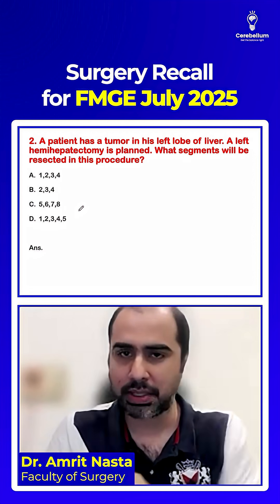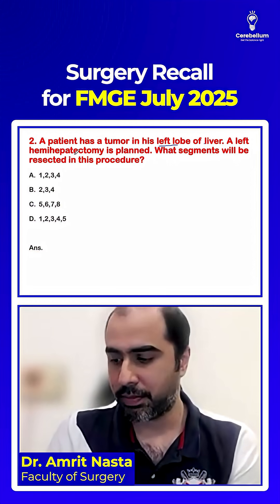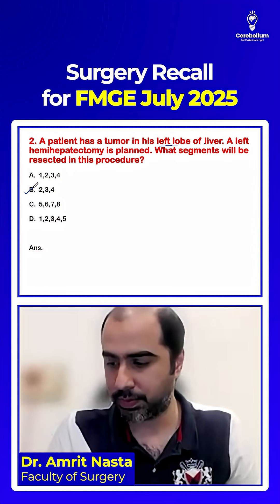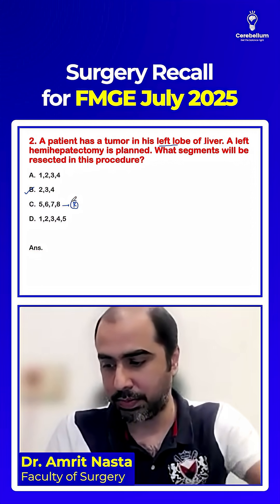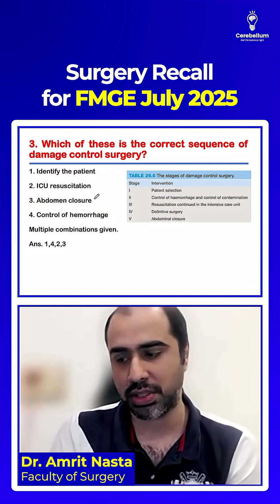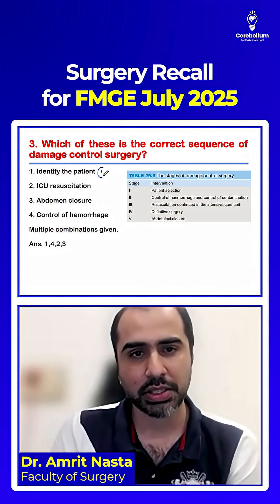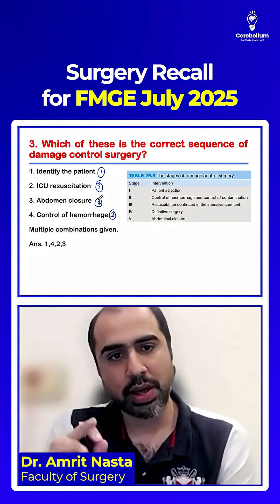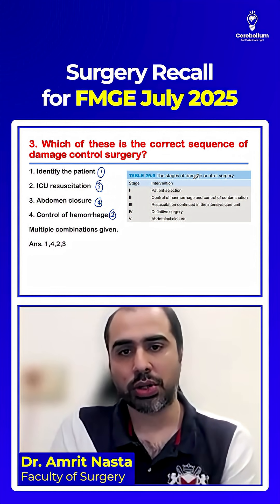Surgery Recall for FMGE July 2025 | Dr. Amrit Nasta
In this recall video, Dr. Amrit Nasta, faculty of Surgery at Cerebellum Academy, breaks down key FMGE July 2025 Surgery questions with detailed explanations and image-based interpretations.

Whether you're targeting FMGE, NEET PG, or INI-CET, this session is packed with high-yield clinical scenarios and revision points you simply can't afford to miss.

🎯 Don’t just memorize — understand the concept behind each image and clinical situation.

📲 Watch till the end to boost your recall and exam confidence!

Who we are?
Regular Mock Tests:- Strengthen your knowledge and confidence.